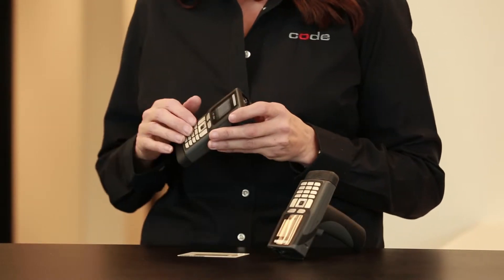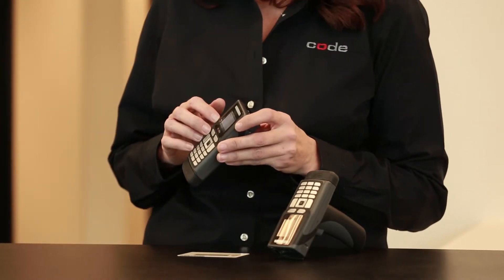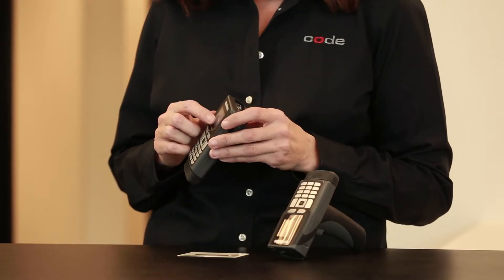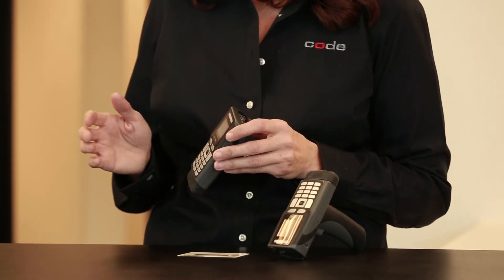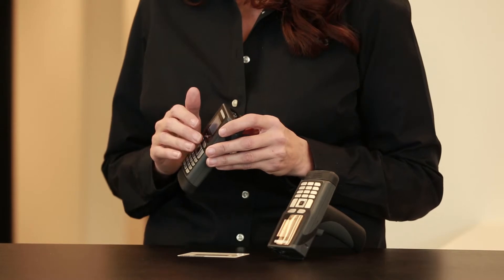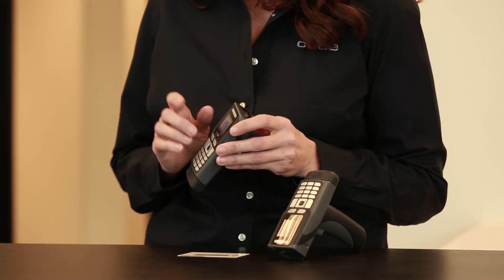CR3600 JavaScript and Pre-installed Licenses